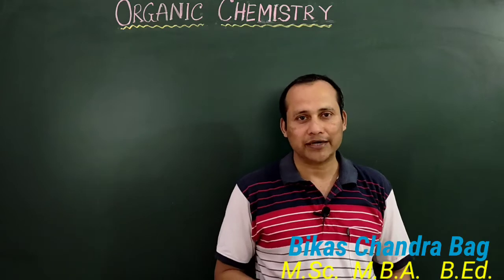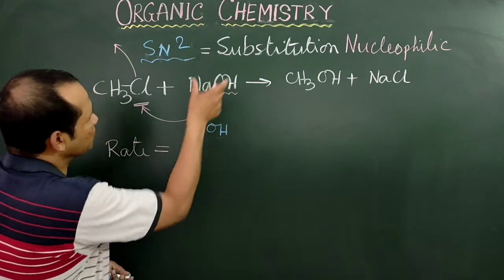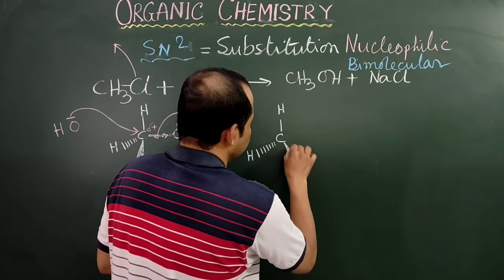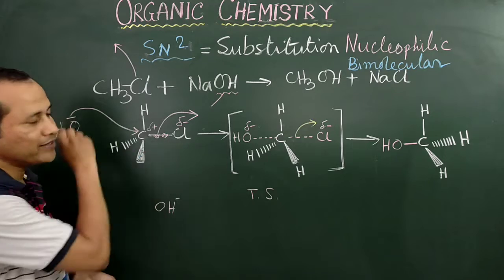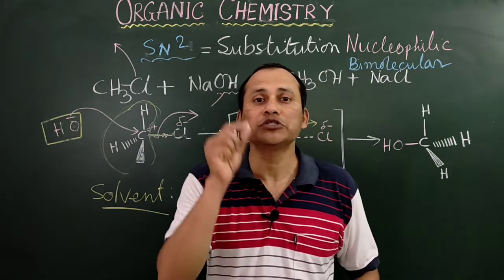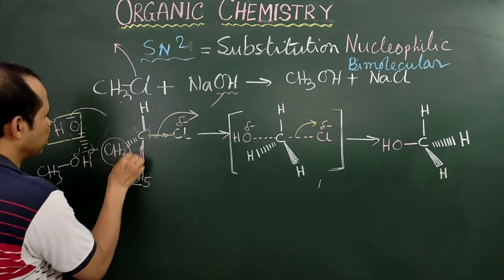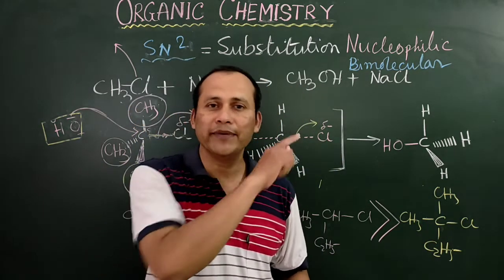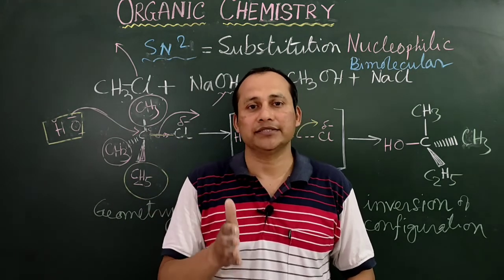SN2 Reaction Mechanism/ Nucleophilic Substitution Reacrion/Properties of Haloalkanes,organic chem 12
SN2 reaction, SN2 Reaction Mechanism, Bimolecular Nucleophilic Substitution Reaction, How Do SN2 reaction takes Place? How to write sn2 reaction Mechanism, What are the effect of solvents, nucleophiles and leaving groups on sn2 reaction?
Properties of Haloalkanes and haloarenes, Which factors control sn2 reaction?  what is the effect of solvents on sn2 reaction?
# inversion of configuration, # Nucleophile, Substitution reaction, # polar protic solvents, # Nonpolar aprotic Solvents, organic chemistry class 12 first chapter, how to remember sn2 reaction? What is inversion of configuration?
organic chemistry first chapter class 12,
sn1 and sn2 reaction,
Bikas Chandra Bag, bikaschandrabag, vikas chandra bag,
What is the effect of leaving group on sn2 reaction? leaving group aptitude,
rate of sn2 reaction of different alkyl halides,